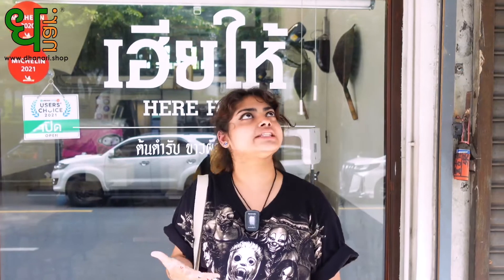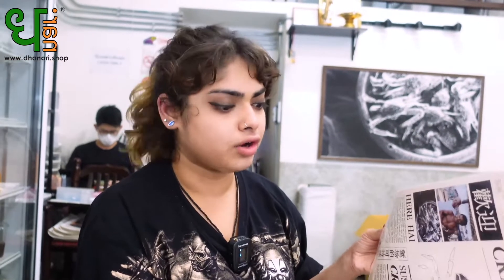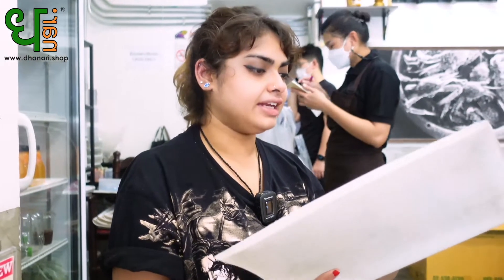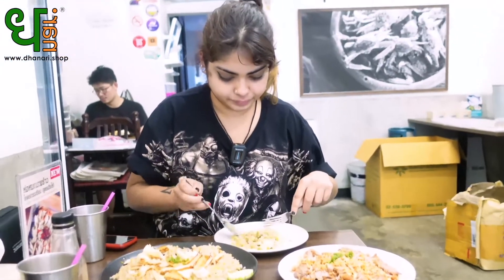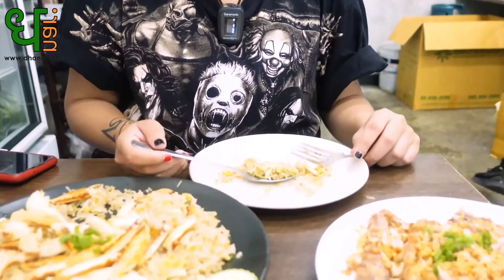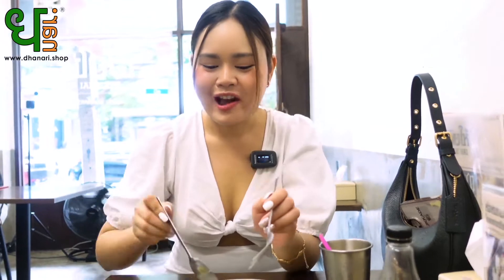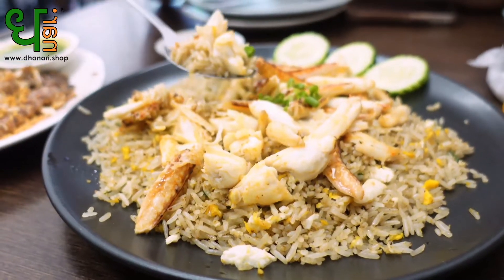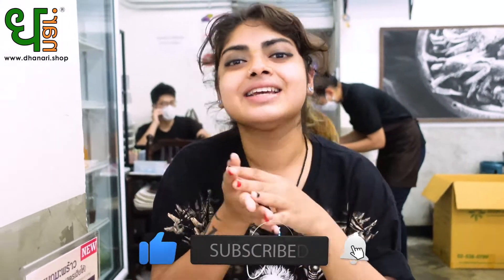Where can you get Michelin guide fried rice in Bangkok ?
Located in Sukhumvit soi 63. Here Hai restaurant features in Michelin guide since last 2 years for carb fried rice and friend mantis with crispy garlic.

Prices may be considered of higher side but portion size is generous and ingredients used in dishes are fresh.

You should try this restaurant if you enjoy Thailand's vibrant street food scene.